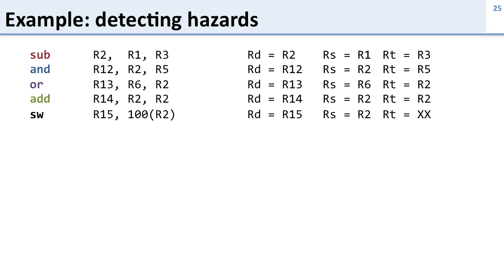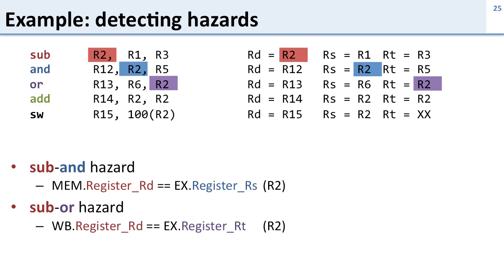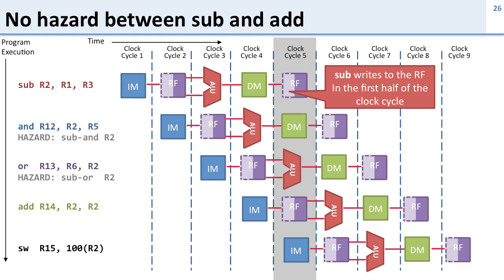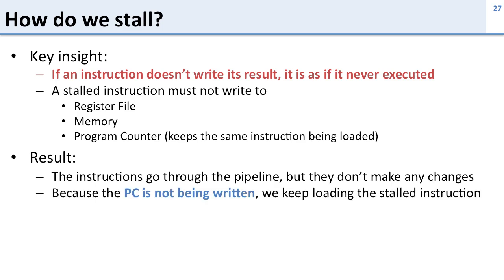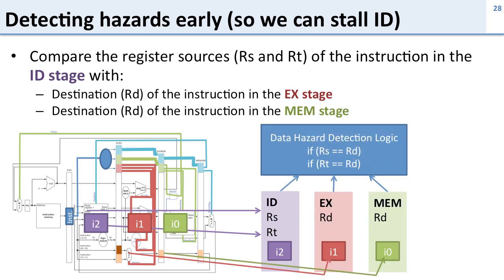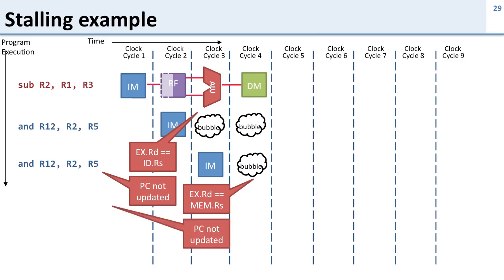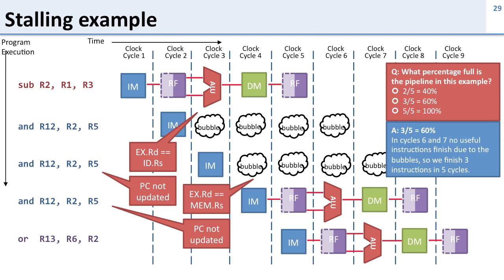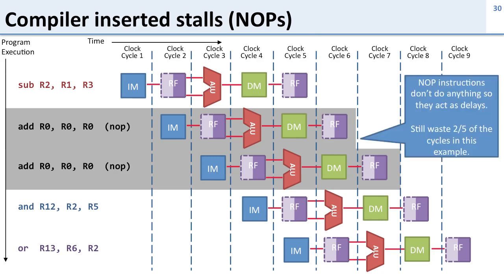L8 3 data hazard stall